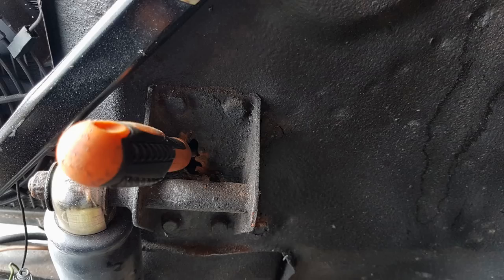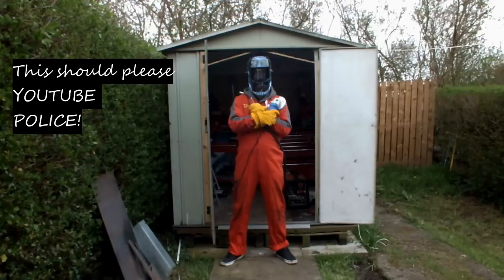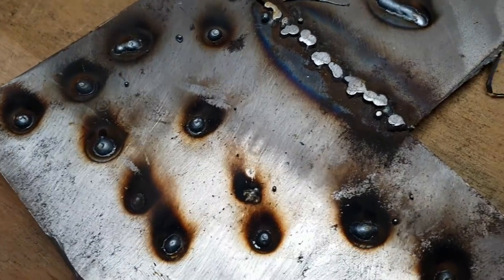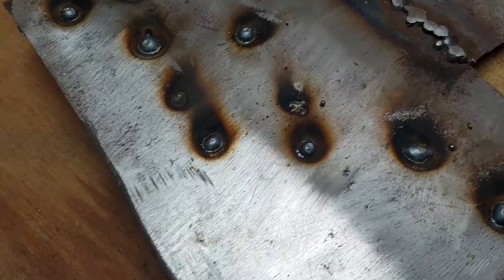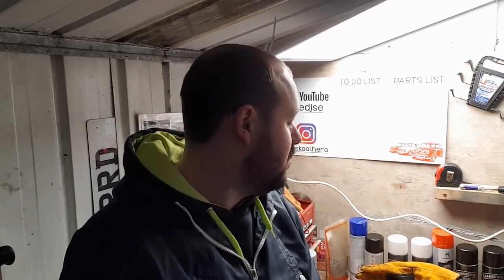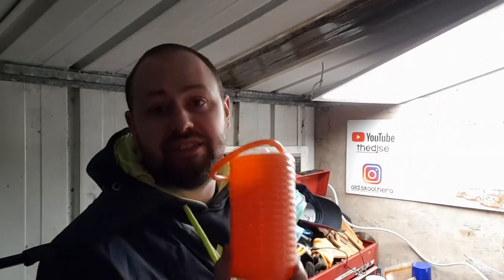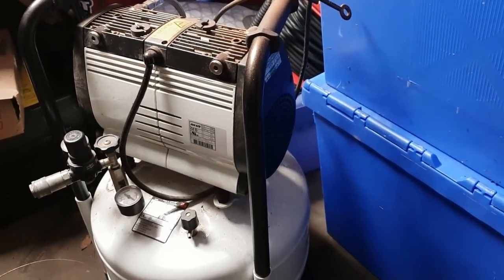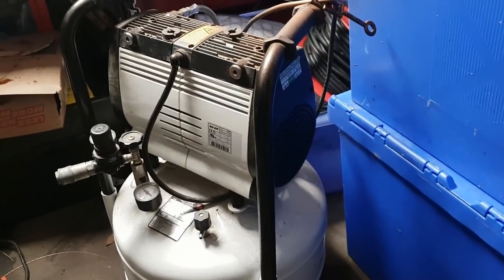Welding Man... More Practice, New tools, & Progress!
As title suggests im trying to make sure ive got everything ready and right hopefully you enjoy